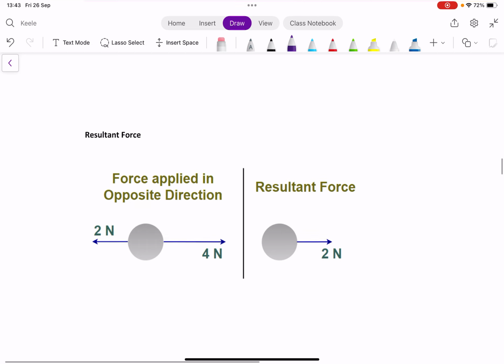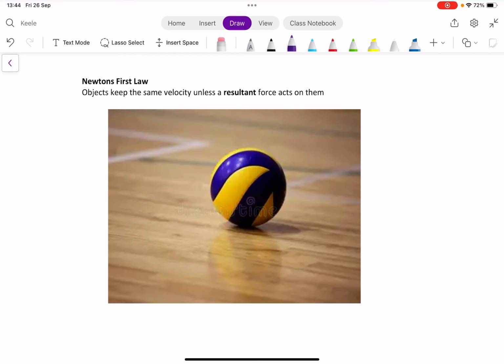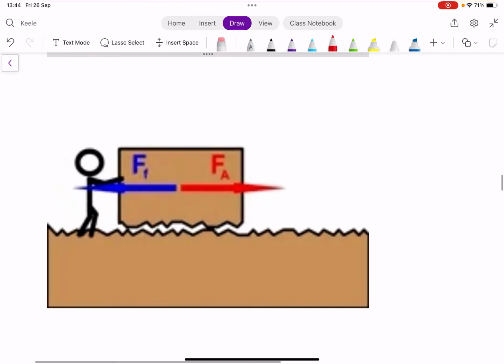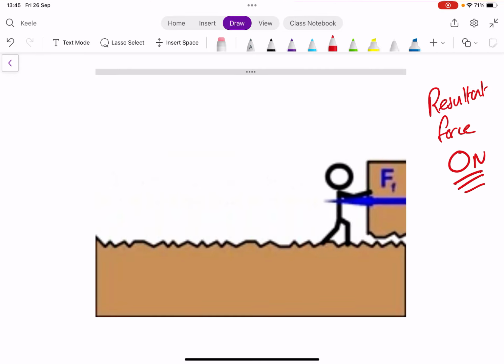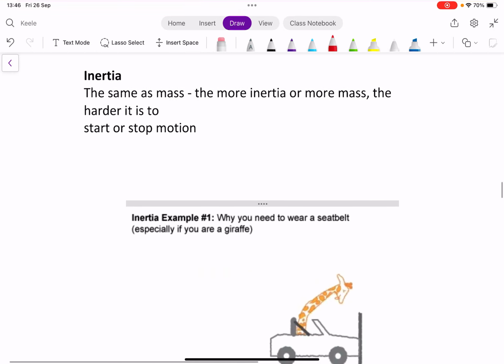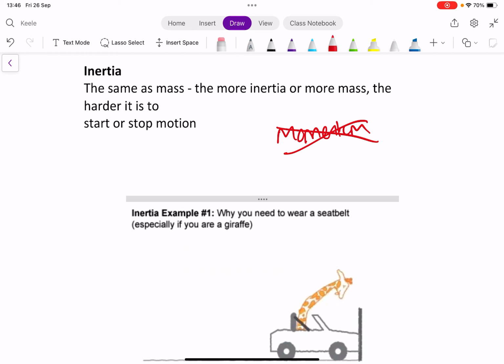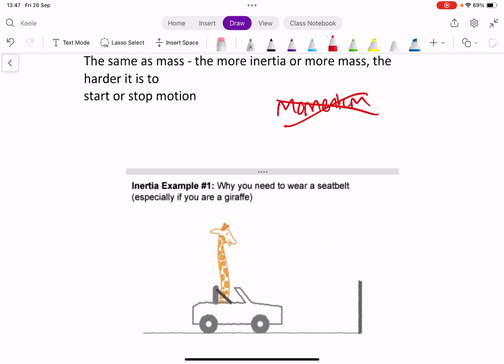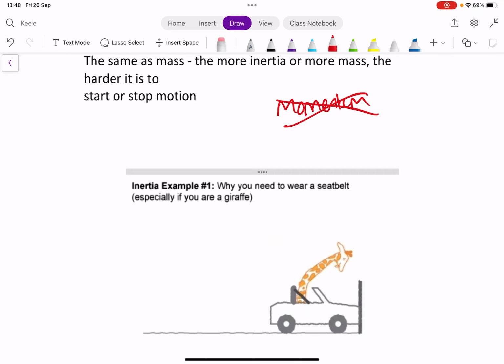Newton's 1st Law